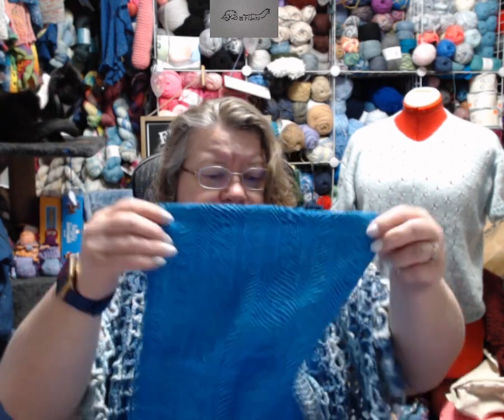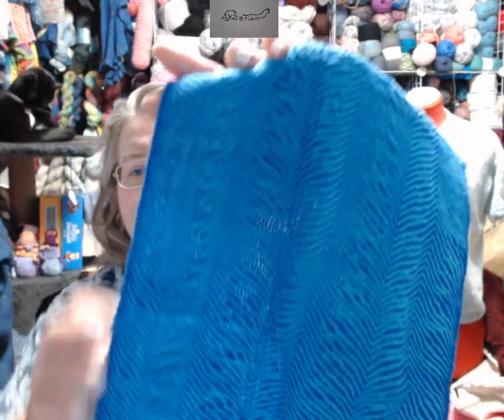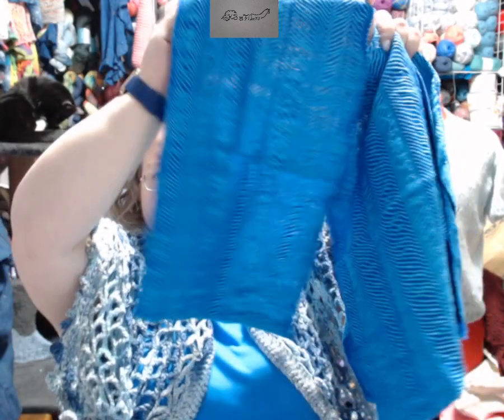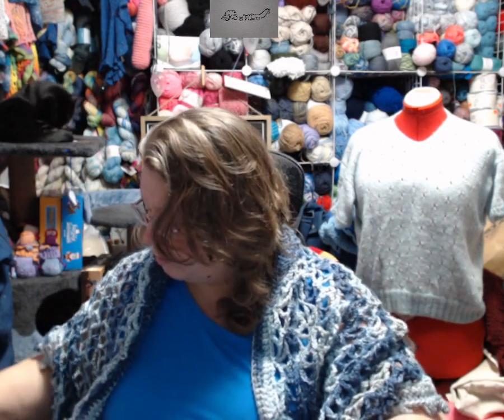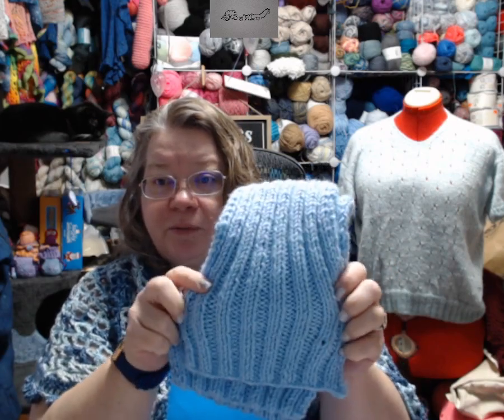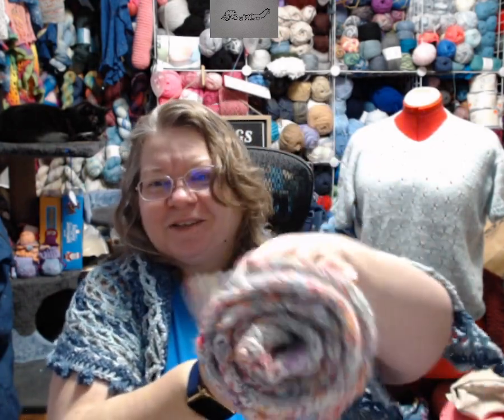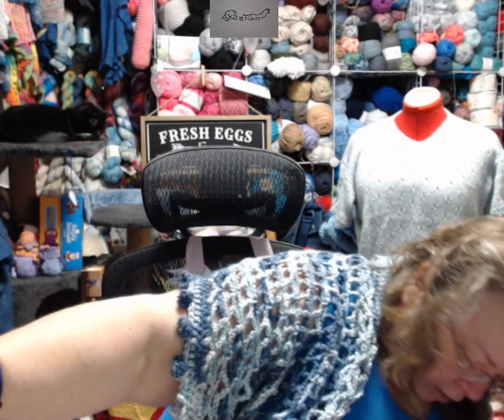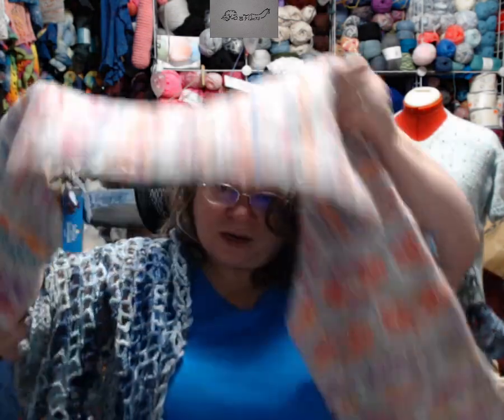Weekly video summary Jan15th thru Jan 21st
Videos on crocheting, knitting, weaving and a bit of spinning.
Find me at these places as KBfibers
Discord, Instagram, Twitch, Facebook and Ravelry

All content in my videos are my own opinions, thoughts and feelings.  Thank you!